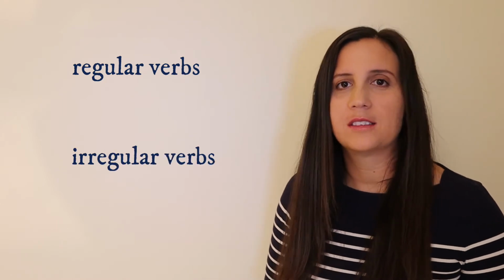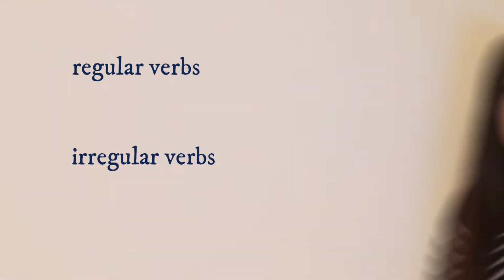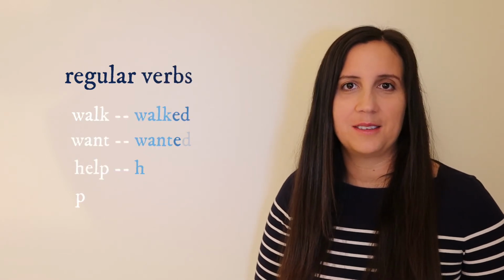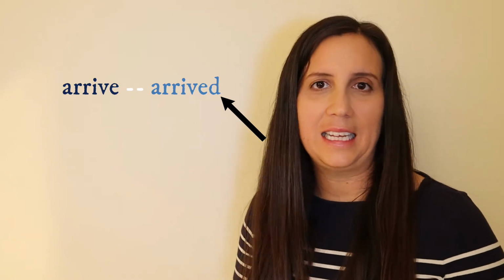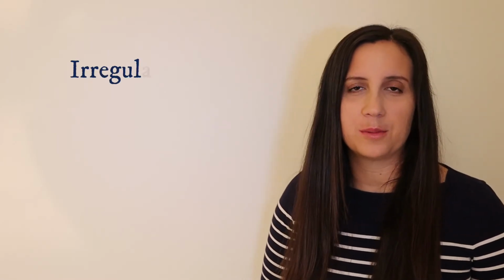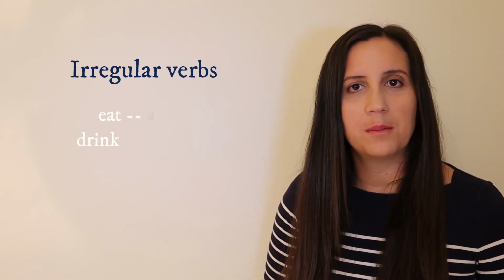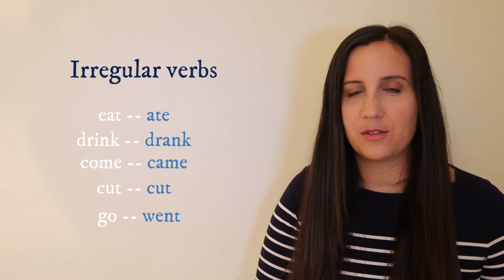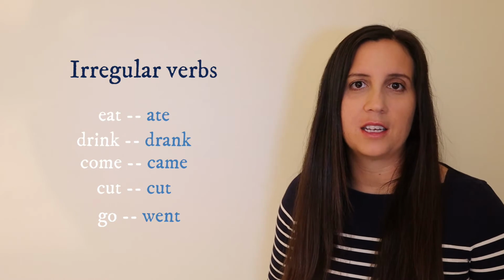Simple Past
This video talks about the affirmative sentences, negative sentences and questions.  It include regular, irregular and the 'be verb'.  There is a section at the end in order to test what you learned!